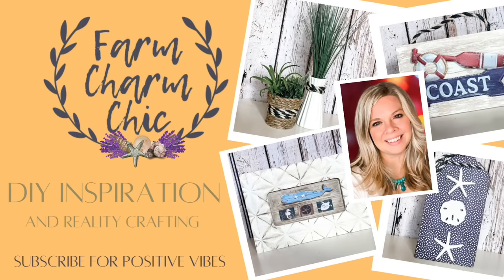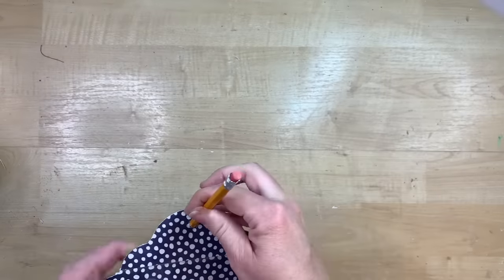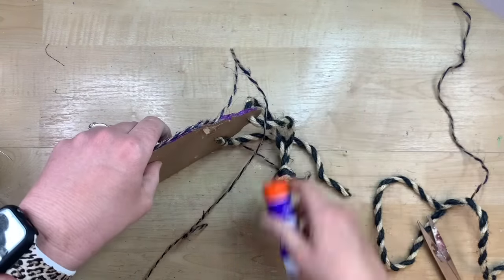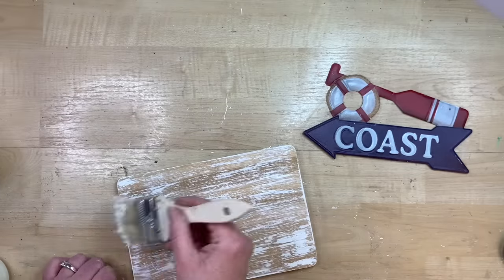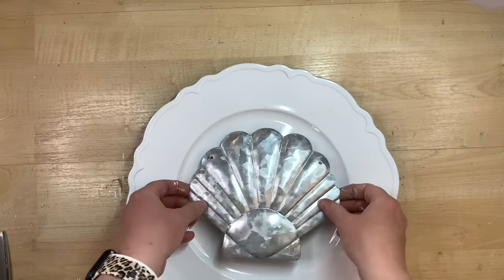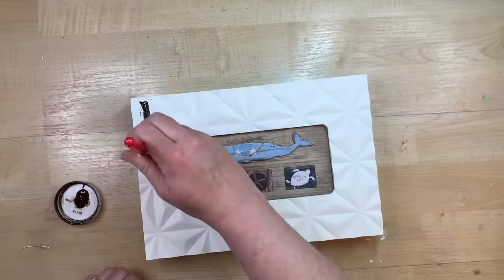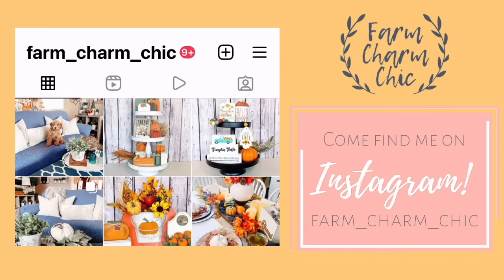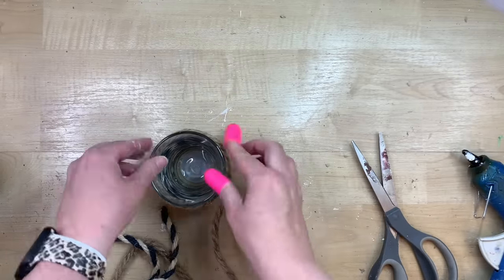MUST SEE COASTAL & NAUTICAL DECOR DIYS | NO SKILL REQUIRED | DOLLAR TREE IDEAS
Today I am creating some Coastal nautical beach themed DIYs. These beautiful DIYs are simple and easy to recreate. NO SKILL REQUIRED!! I am using my farmhouse chic style to create these and I know you will love them. Are you more of a COAST person or a d BEACH person?

SUCCULENTS ON AMAZON (These end up being about the same price as dollar tree and are MUCH better quality)

SPINDLES ON AMAZON

My videos are to provide inspiration and I do not guarantee the outcome of your DIYs. Always wear your safety gear and follow all directions provided by the manufacturer. Please message me with any questions you may have on a particular DIY and I will do my best to answer. Happy Creating.m